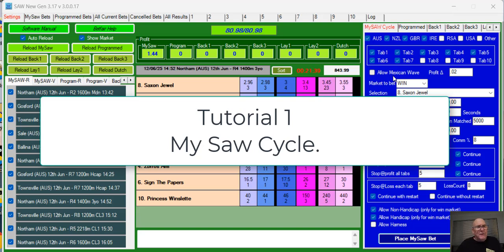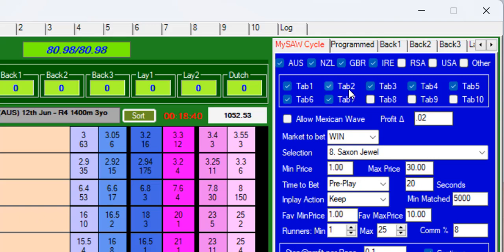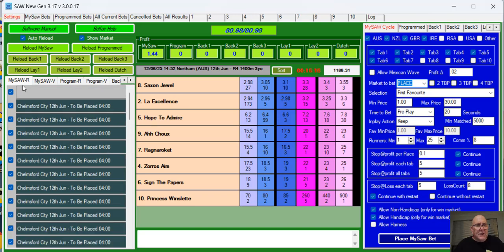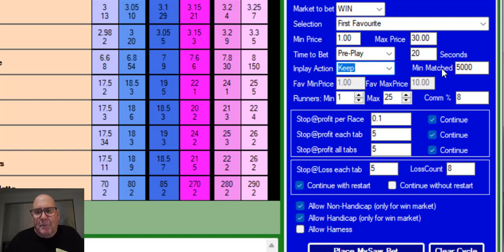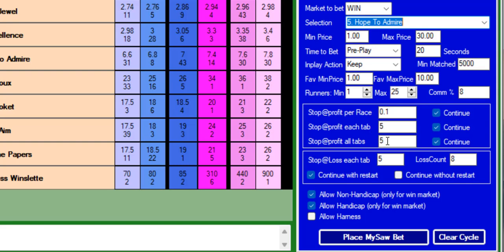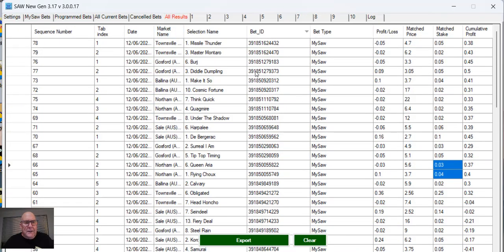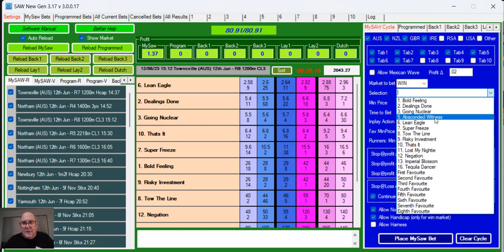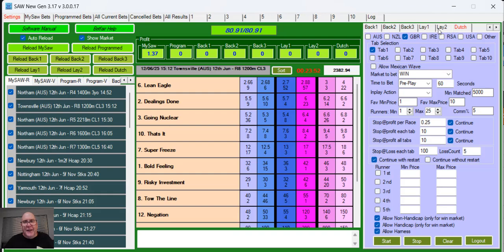Tutorial on our new SAW cycle bot addition.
Have you ever wanted to load your horse selections into a bot, and have at target staking plan, do all the hard work?
Have a look at this sub bot within our Bot that has 8 mini bots betting horses on the betfair exchanges.
Back, Lay, Dutch, and stop at a target staking option.

Cheers
Steve